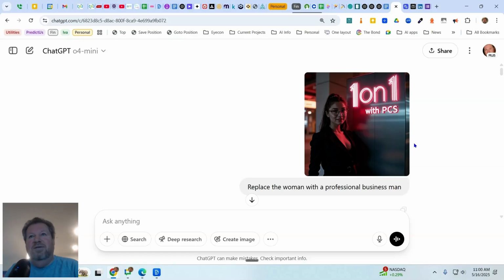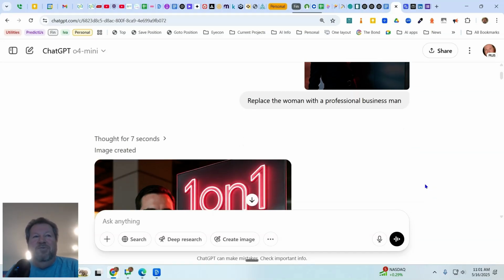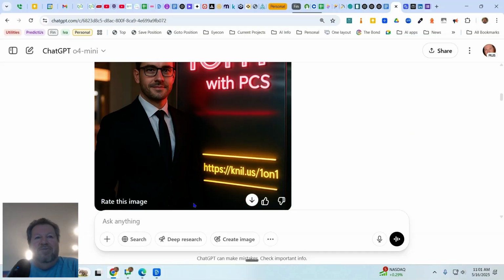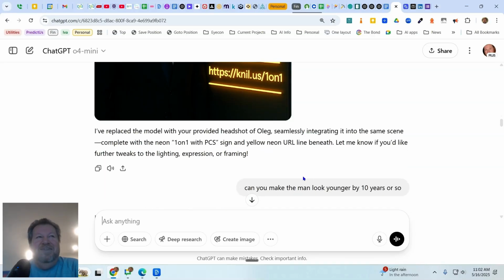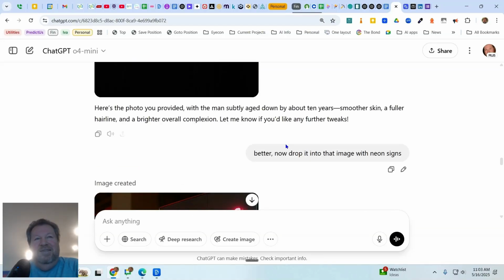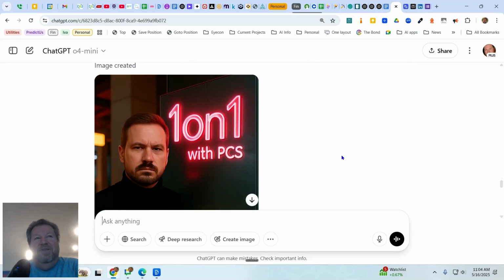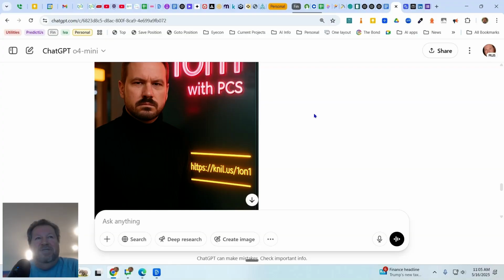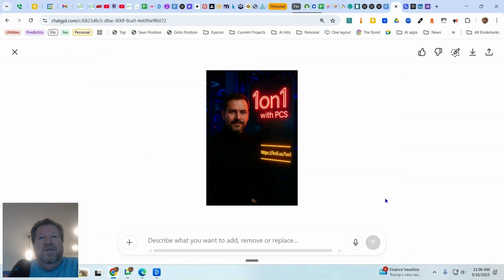Fix images and text using chatGPT, even from other tools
Struggling with messed-up text in AI-generated images? In this quick video, we’ll show you how to use ChatGPT’s image tools to fix common image issues—especially broken or garbled text that often comes from popular AI art generators like Midjourney or DALL·E.

Whether you're working with logos, signs, product labels, or any visual content that includes text, ChatGPT can help you make small touch-ups or even bigger visual corrections. No complicated software or advanced editing skills needed. This method is beginner-friendly and perfect for small business owners, content creators, or anyone who wants clean, readable images for presentations, social media, or websites.

We’ll walk you through:
- Uploading and analyzing an image inside ChatGPT
- Identifying and isolating the area with incorrect or broken text
- Requesting quick fixes or enhancements using ChatGPT’s image manipulation tools
- Replacing or refining visuals while keeping design consistent

This method saves time and gives you direct control over your AI-generated art. Say goodbye to re-rendering images over and over - ChatGPT lets you adjust just the part you need.

👍 Perfect for thumbnails, branded graphics, digital signage, and more!

P.S. If you want to see a demo of Eyecon - my frictionless, simplest web app for 1-on-1 video chats - use to schedule something convenient for you!